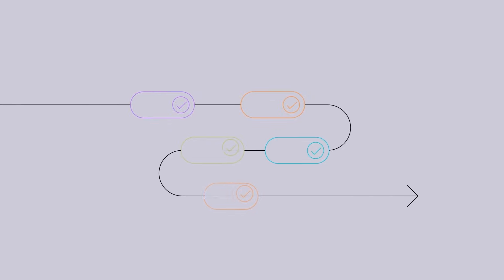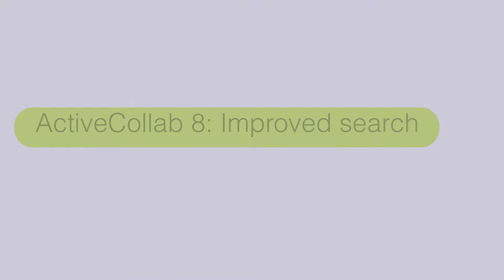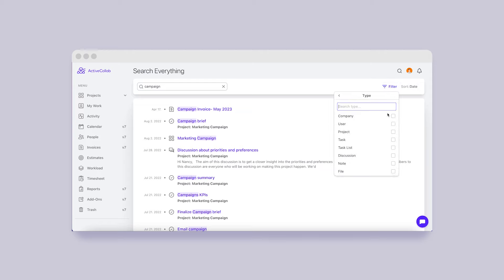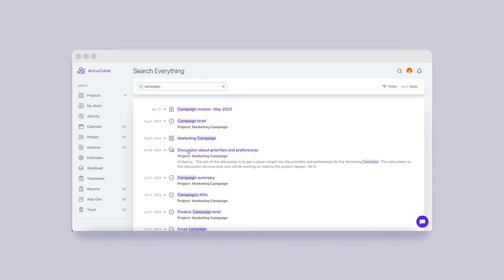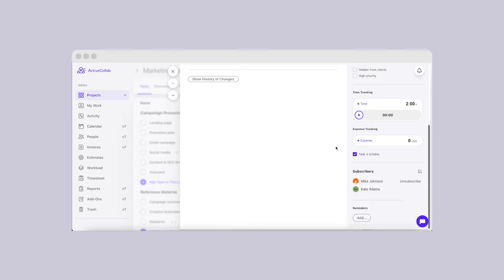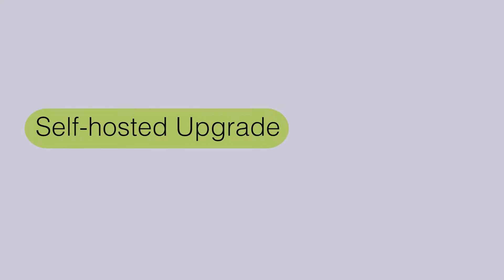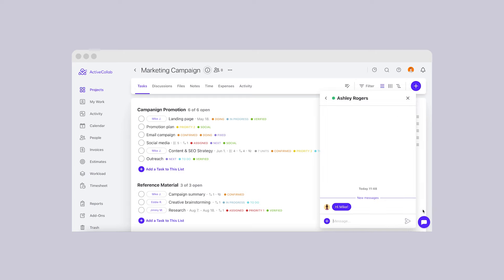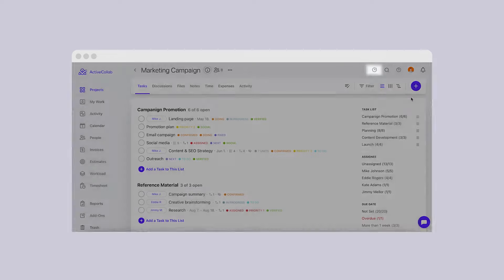Self-hosted Upgrade, ActiveCollab 8.0: Detailed Search and Subscribers List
The latest ActiveCollab updates are here! Check out what we've been working on during April:

🚀 A significant self-hosted upgrade
🔍 Improvements in ActiveCollab 8.0

00:00 Intro
00:15 Improved Search
00:51 Subscribers List
01:18 Self-Hosted Upgrade